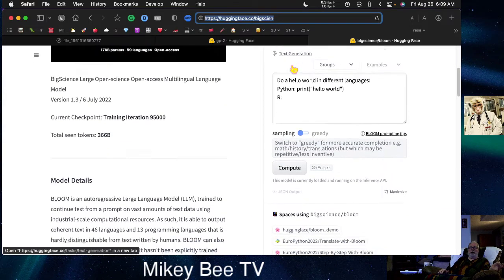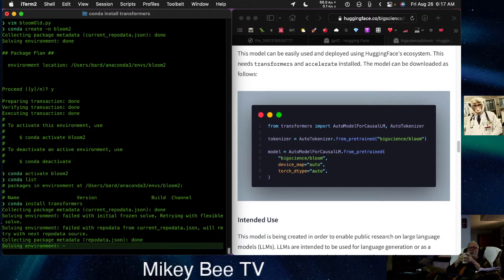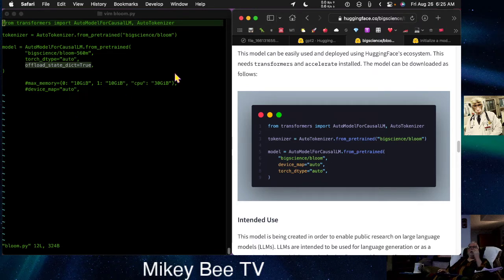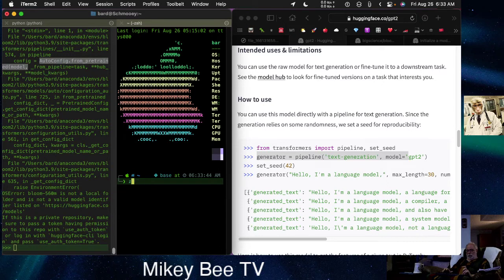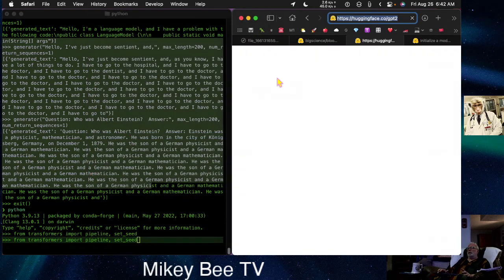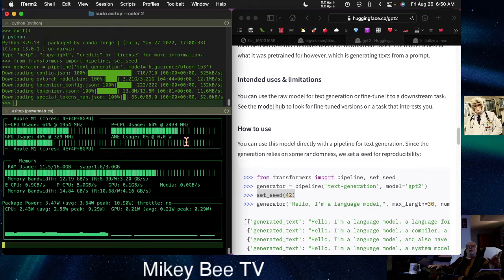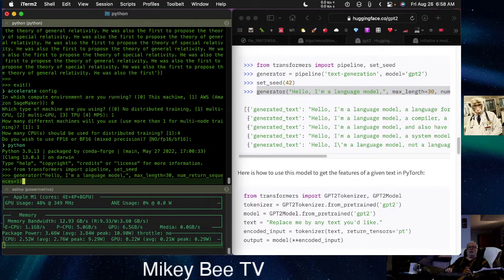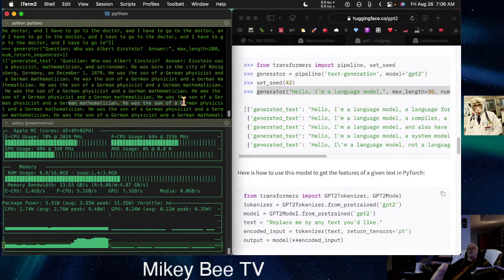BigScience Bloom models on M1 Apple Silicon Mac Mini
Watch to the end to see the step I left out at the beginning or remember to run "accelerate config" after installing accelerate.  Then see how to run the 650 meg and 1 gig Bloom Large Language Models on your ARM-based M1 Mac.